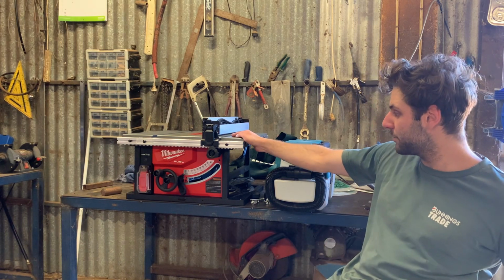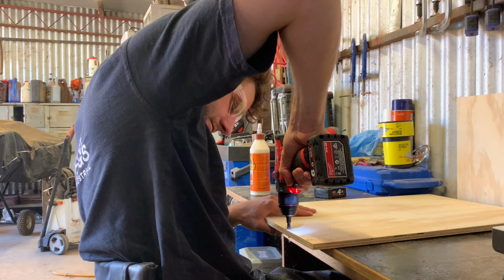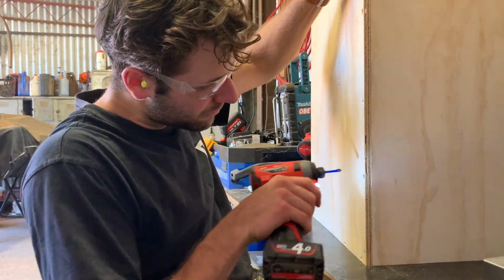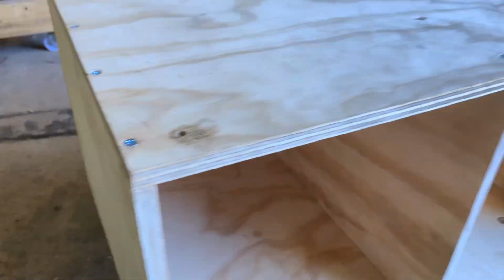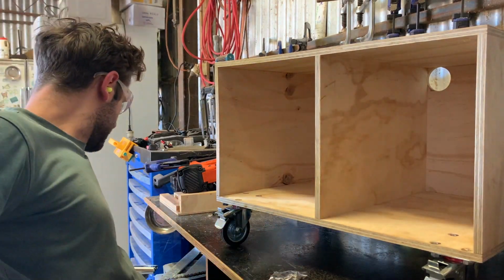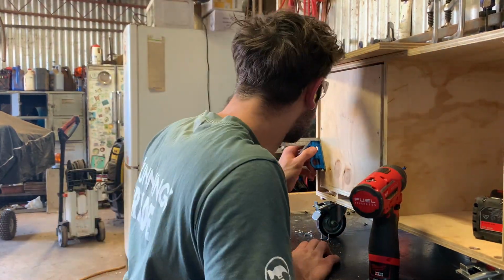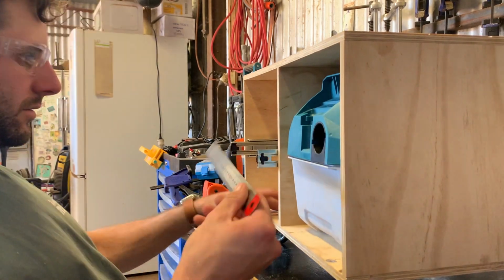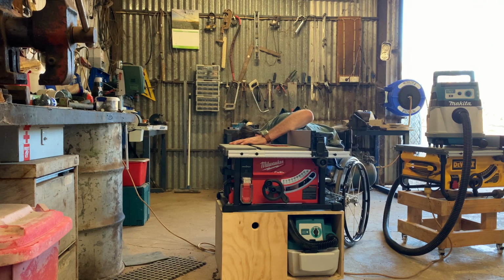How to Make a Table Saw Stand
In this video I make a custom stand for my new Milwaukee table saw and Makita 18v vacuum.